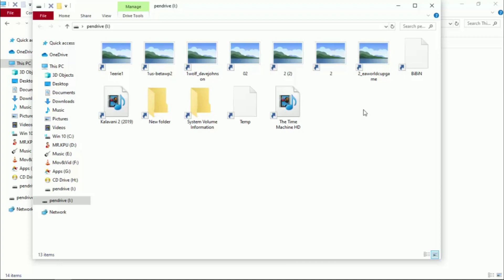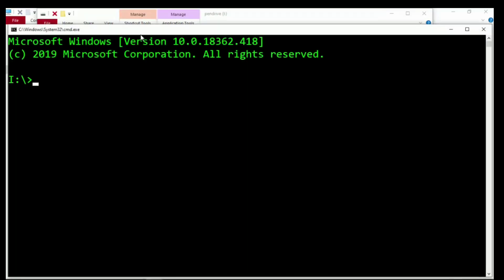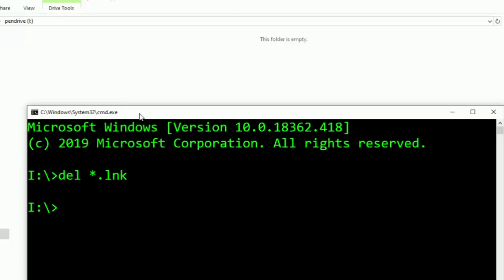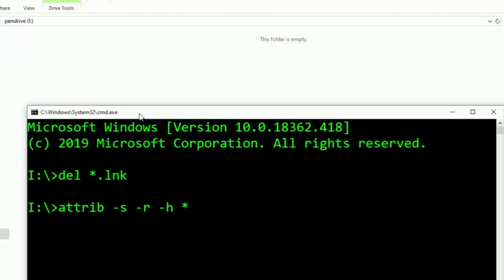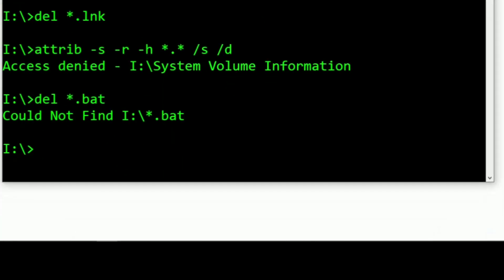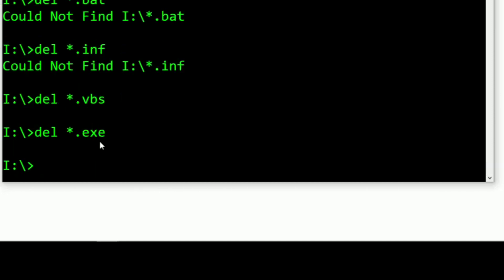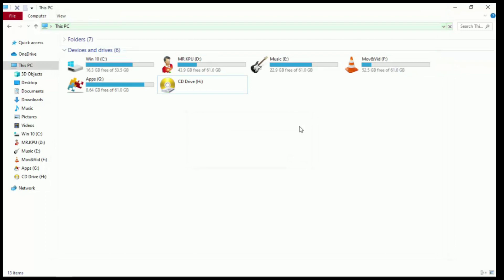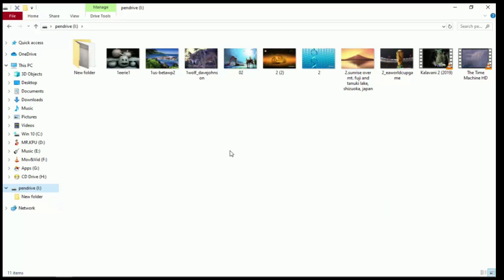How to remove shortcut virus in pendrive | in tamil | Time to Tips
Thanks for Viewing this video